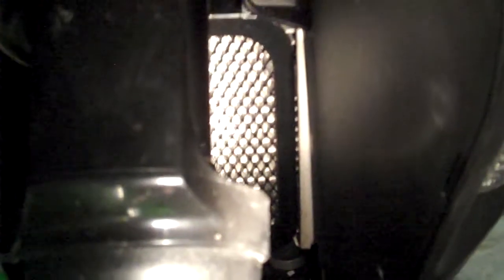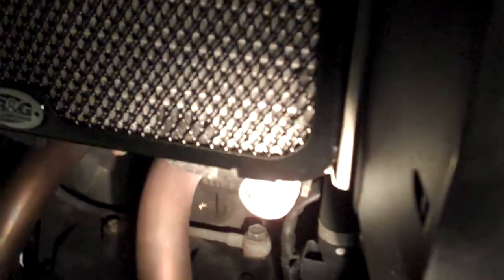Kawasaki Ninja 300 R&G Radiator Guard Fitted & info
Shows the R&G Radiator Guard fitted to ninja 300 & how to fit it. no need to remove fairings